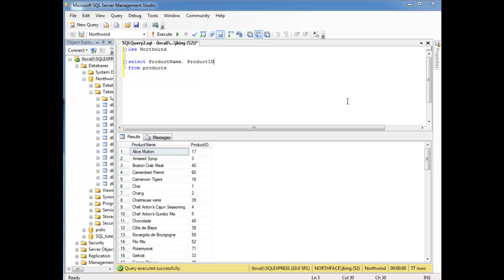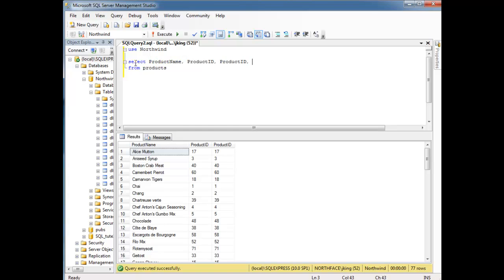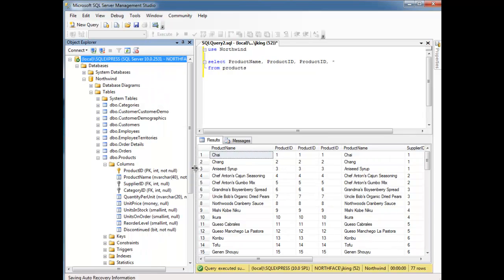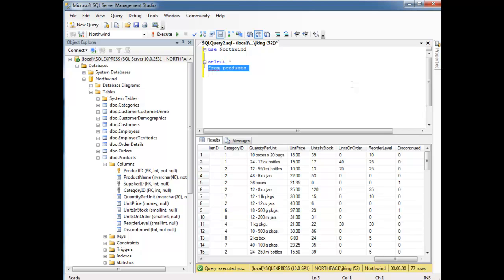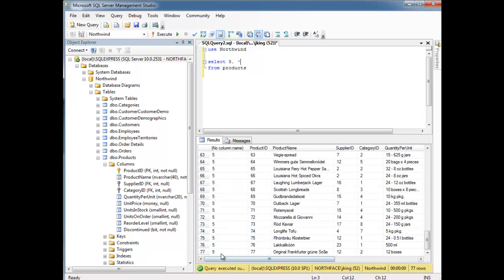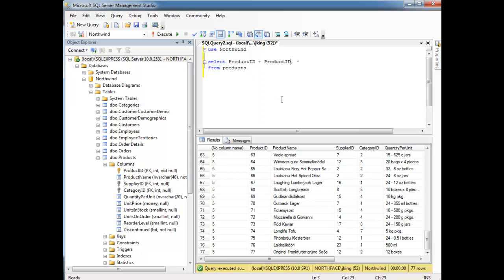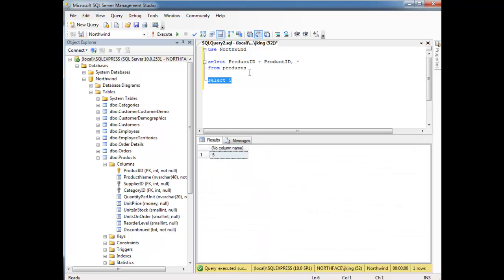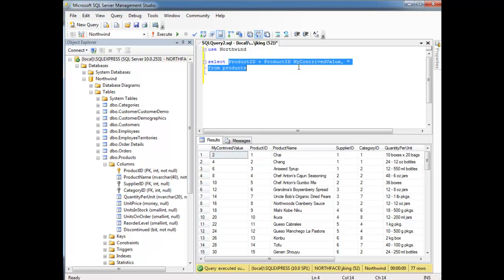SQL SELECTing Expressions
Jamie King of Neumont University showing some of SELECT's flexibility by introducing expressions.